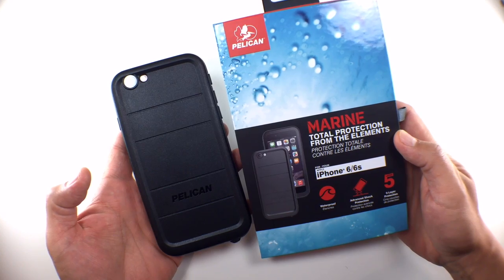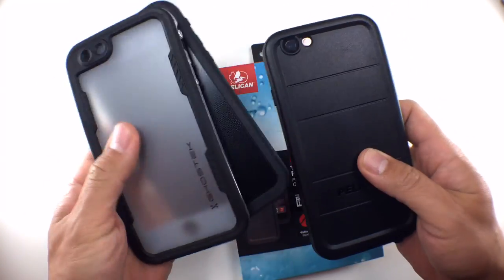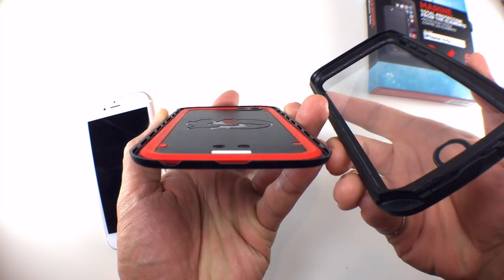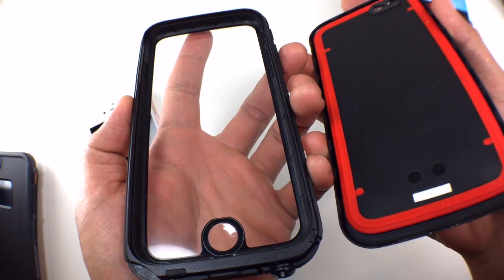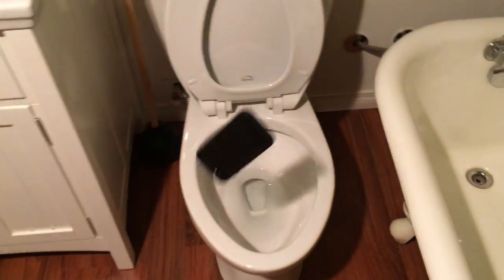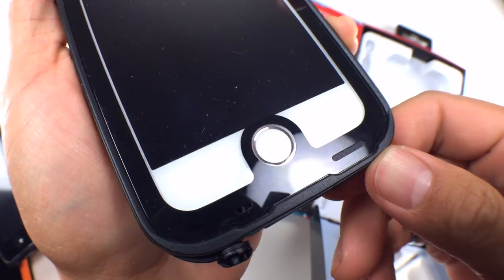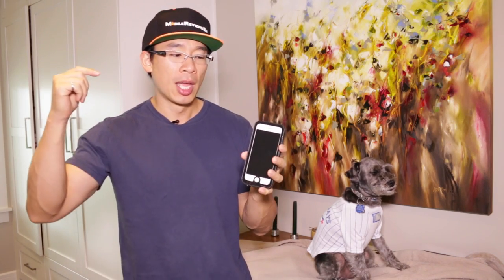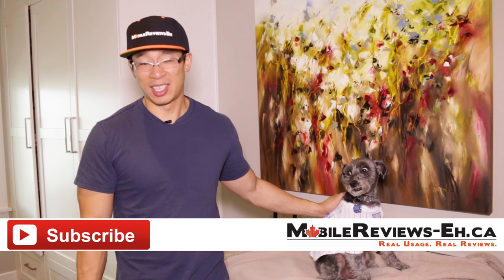Pelican Marine Review - One of the BEST! - Waterproof i6hone 6s Case Review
A decent waterproof case that's great for day-to-day, all-weather protection!

*Non-US viewers will need to use the links on my site to be brought to the right Amazon store

Ghostek Atomic -

Today I'm going to review the Pelican Marine, a fully waterproof and drop-rated iPhone case. We like how solid it feels but after reviewing a dozen waterproof cases for the 6, the Marine doesn't really stand out but that isn't a bad thing if you're looking for a solid case.

For our Pelican Marine review, we've given this case a score of 3.8 Eh's out of 5. It is the highest rated waterproof case that has a screen protector and is drop-rated to 6.6 ft and 2m. The only cases that are higher is the Nuud which doesn't have a built in screen protector and the Ghostek Atomic, which is waterproof only to 1 m. If you want to see how the Pelican Marine compares against the LifeProof Fre, check out that post on my website. Links are in the I or the description section below.

In terms of design, the Marine seems very familiar as you have two pieces that snap together and an o-ring in one of the pieces. Taking the case apart is very familiar as well as you find the corner that has the cutout and pull apart. The Marine is a little thicker than the LifeProof Fre and Dog and Bone Wetsuit Impact. The front of the case has a nice rubbery texture and the back is completely slick which means you can easily pass your iPhone to your friend by sliding it across a relatively smooth surface.

The build quality of the case is quite nice which is something I expect from any Pelican product and the product has a lifetime warranty on it. Though be careful if you break your iPhone in the case pelican doesn't warranty the iPhone. The Marine doesn't feel flimsy like the Fre and after its date with the rock, the case still looked pretty good.

When it comes to protection, the Marine is going to provide great protection for somebody who needs a bit of water protection and drop-protection. If you're out in the elements a lot, consider getting this case. If you're looking for something to go on vacation, get a vacation case like the HitCase Pro or ProShot. For a normal office worker, I personally think this protection is over kill.

The case is waterproof to 6.6 ft and one of the only things we can do is do the initial water test and then something else. We tested both the 6 Plus and regular 6 versions without any issues. Pelican includes a threaded waterproof headphone jack extension if you need it.

When it comes to accessing your iPhone, the Marine is average with one exception. Taking calls on the iPhone through the Marine is quite bearable. We didn't notice too many instances where the call seemed muted. This is odd to us since the entire ear piece speaker is covered up and doesn't come with a special cloth or cover.

With that being said, the sound coming from the bottom speaker is quite muted. The buttons on the case are quite stiff and smaller than other cases and the threaded plug that covers the headphone jack is painful to use. It does get better over time but it will take a bit of effort to unscrew.

The Lightning cable port is large enough for big cables like the Amazon basics cable but the head phone jack only fits heads that are the same size as the stock Apple EarPods. The camera cutouts are large enough that flash photography isn't impacted.

With all things considered, this is a solid waterproof case and is probably the best, non-vacation waterproof case that we've reviewed to date. If your life takes to places where you are constantly exposed to the elements, consider getting the Pelican Marine.